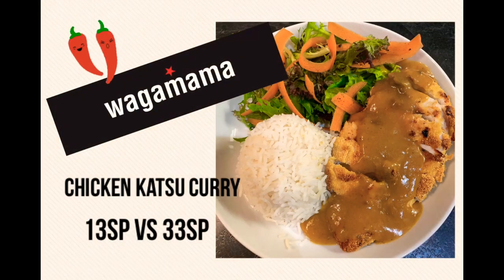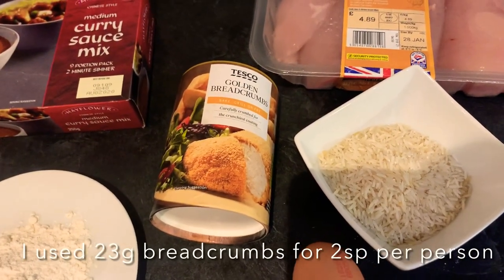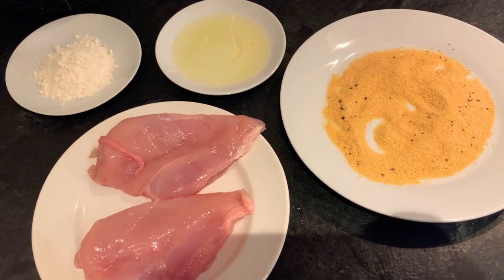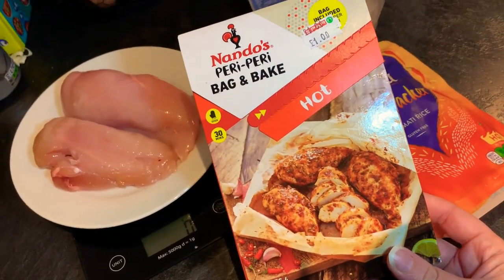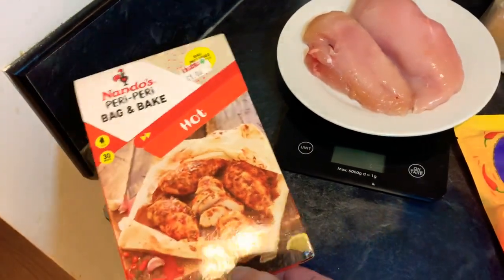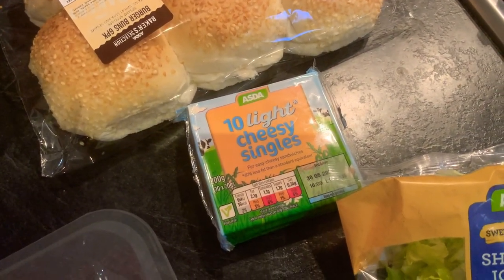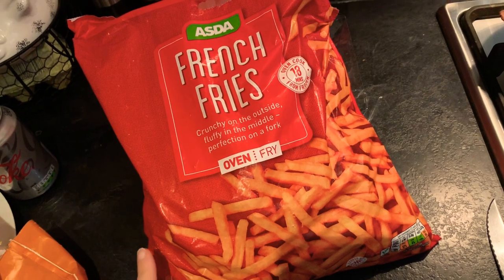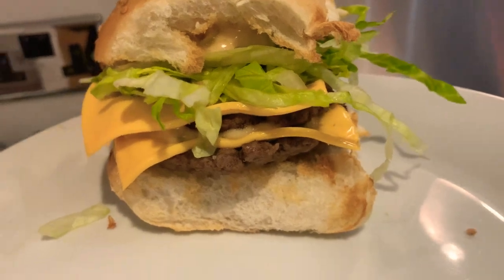EATING TAKEAWAY ON A DIET? | WW UK | FASTFOOD FAKEAWAY MEALS | MCDONALDS, NANDOS & WAGAMAMA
Hi Guys and welcome back to another video. In this video I will be showing you how to enjoy your favourite fakeaway restaurant and takeaway meals while following a diet plan. These are all lower calorie versions of the takeaway meals - and just as delicious and super easy to make!

I have linked some of the recipes I used down below however have adapted some to suit the wwgreenplan and my family’s taste.

I currently get 30 daily points with 35 weekly points - all of which I use each week and tend to lose between 1-3lb.

Fancy a free month of WW to give it a go?